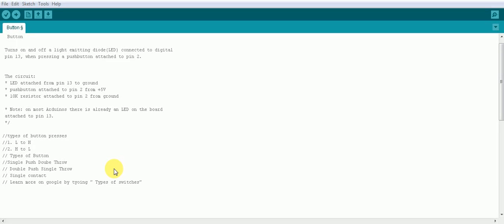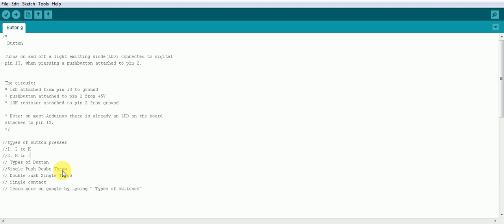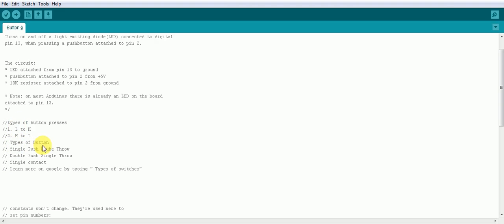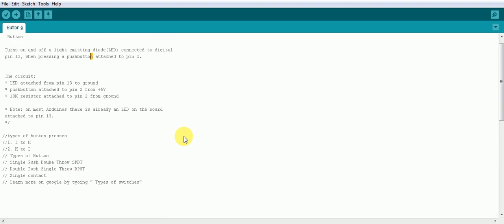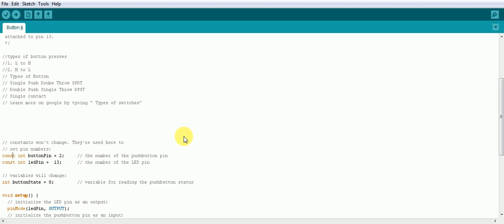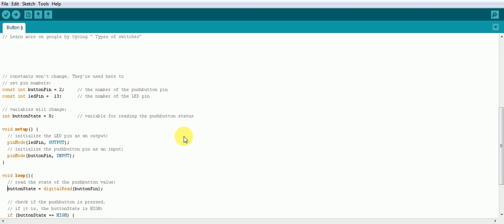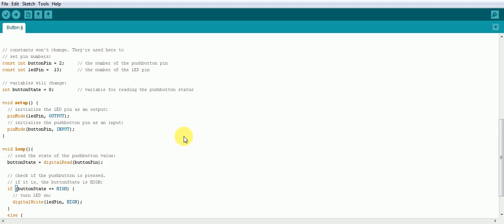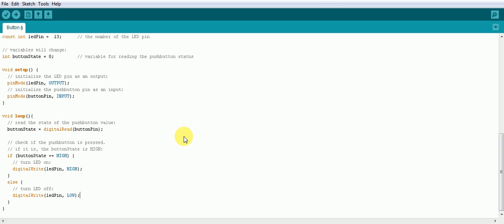Learn Arduino Programmig Online Free | Part2 Switch Programming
Learn to detect switch presses, using the sample code from ARduino IDE and step by step explanation.

Enjoy Learning !